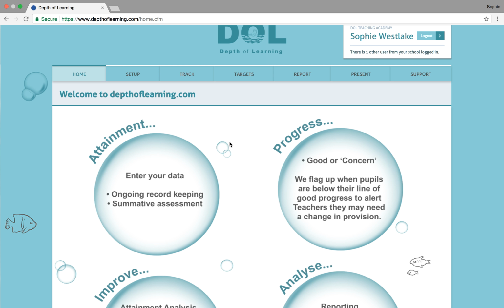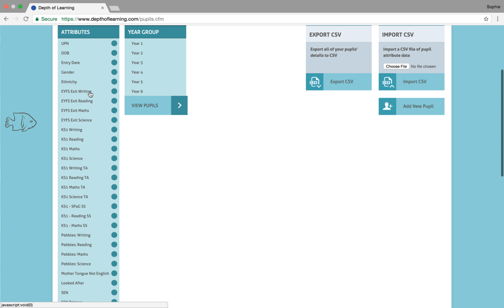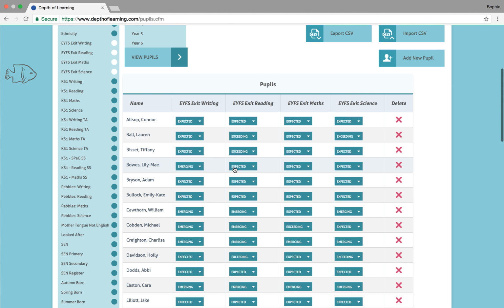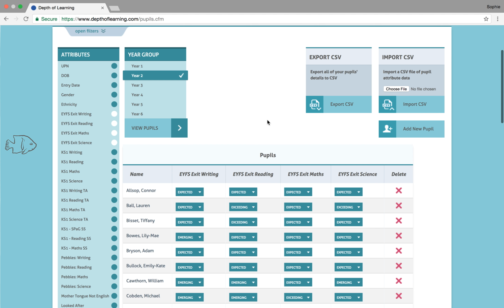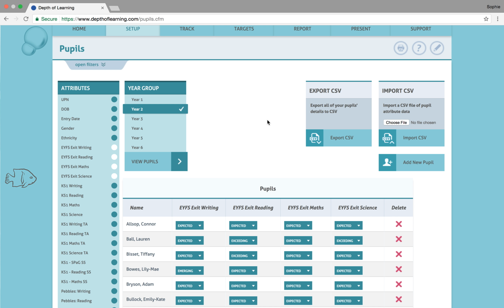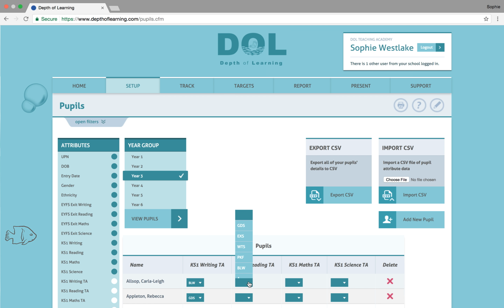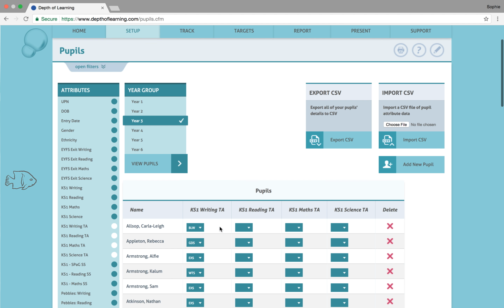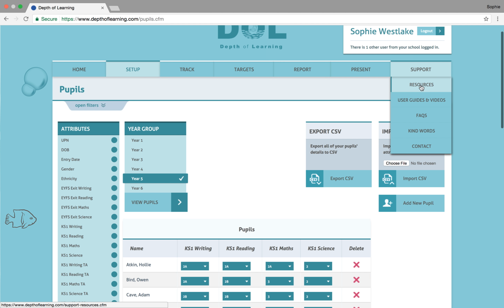DoL: Entering EYFS or Key Stage results